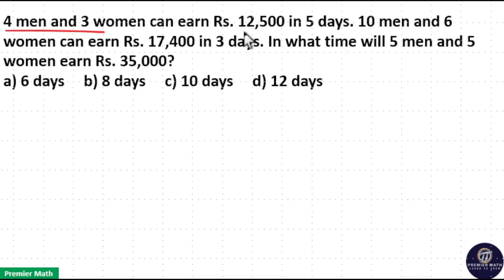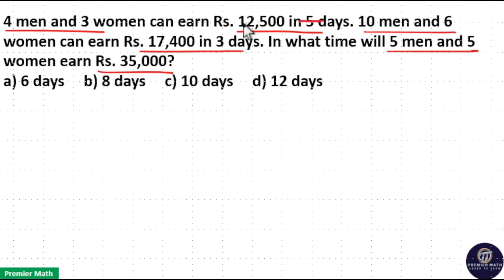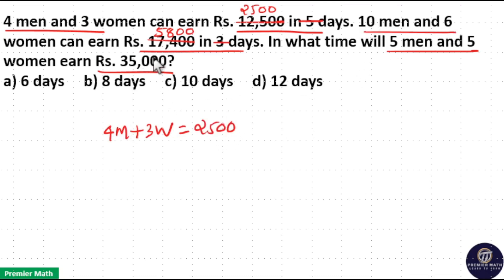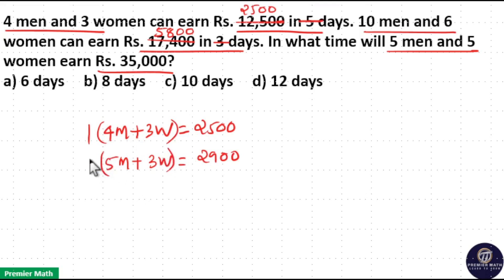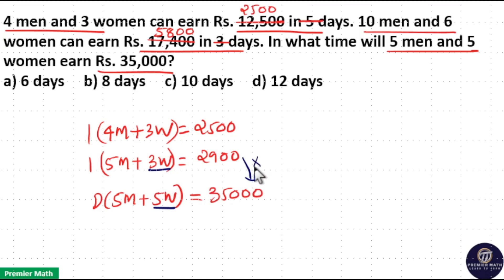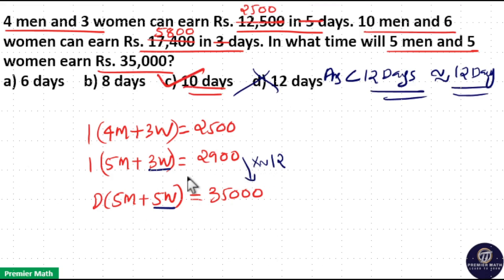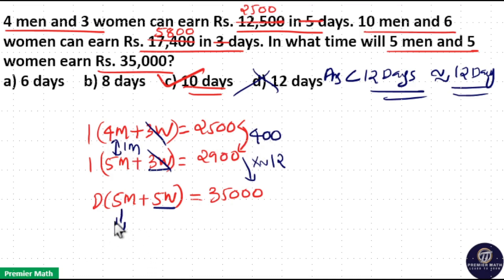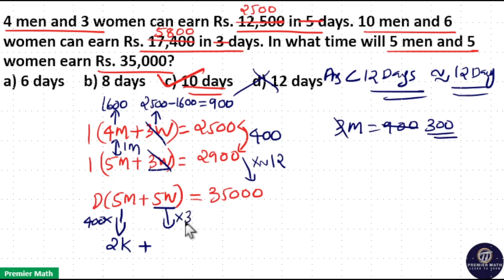4 men and 3 women can earn Rs. 12,500 in 5 days. 10 men and 6 women can earn Rs. 17,400 in 3 days. I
00:00 4 men and 3 women can earn Rs. 12,500 in 5 days. 10 men and 6 women can earn Rs. 17,400 in 3 days. In what time will 5 men and 5 women earn Rs. 35,000